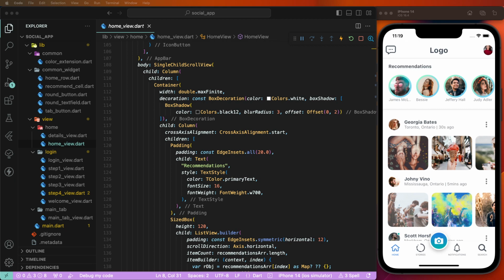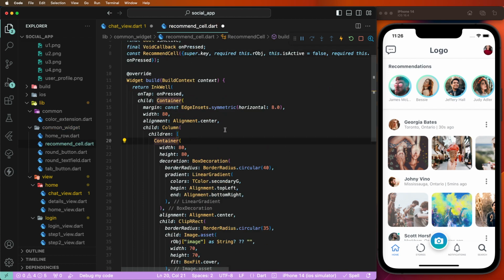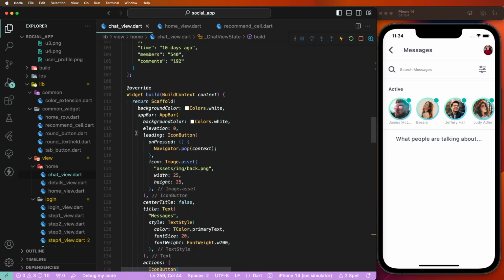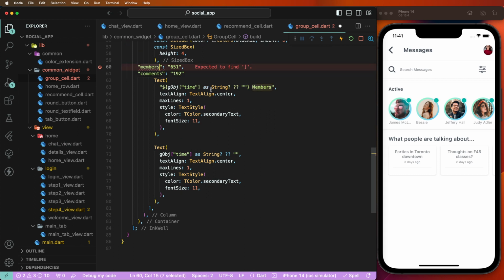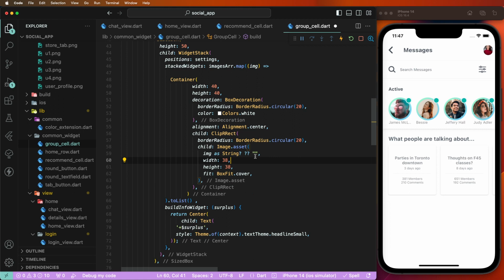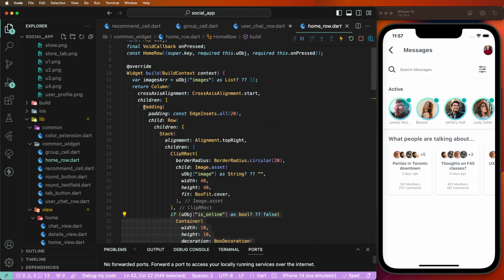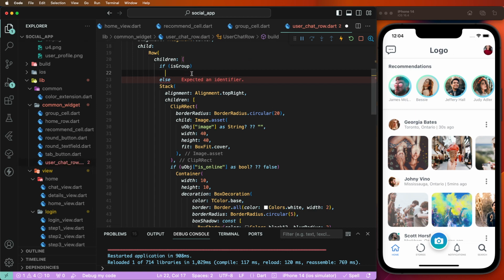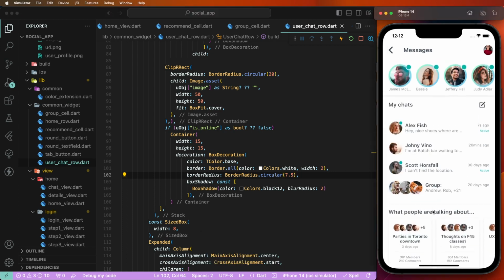#7 Designing an Interactive Chat Messages List UI in Social App Flutter | UI/UX Design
📱 Welcome to the world of Flutter UI/UX design! In this tutorial, we'll guide you through the process of creating an engaging Chat Messages List UI for your social app. Learn how to implement an Avatar Stack Widget for a visually appealing and interactive chat experience.

🔥 Key Concepts Covered:

- Flutter UI/UX Design: Craft interactive and user-friendly interfaces.
- Chat Messages List UI: Design a dynamic and user-centric chat screen.
- Avatar Stack Widget: Implement an Avatar Stack for displaying user avatars in chat messages.

🎨 Elevate Your Design Skills:
Whether you're a beginner or an experienced designer, this tutorial will help you enhance your UI/UX design skills and empower you to create captivating and interactive chat interfaces for your Flutter social app.